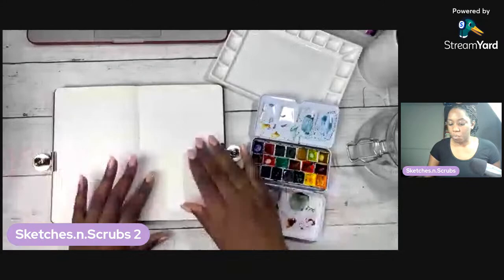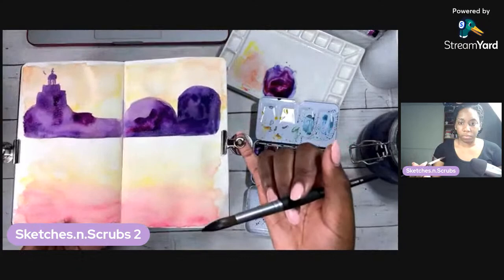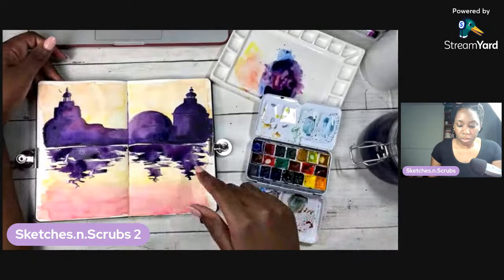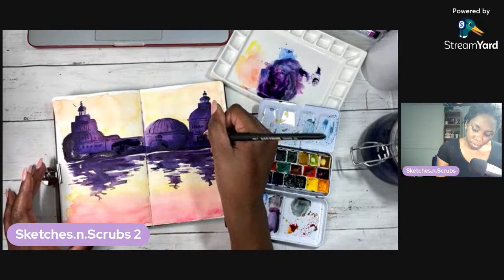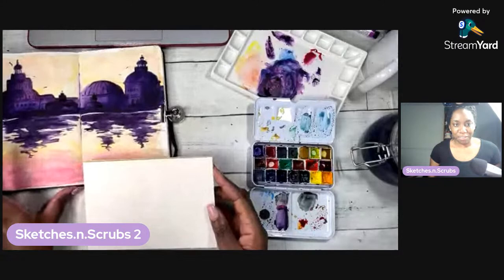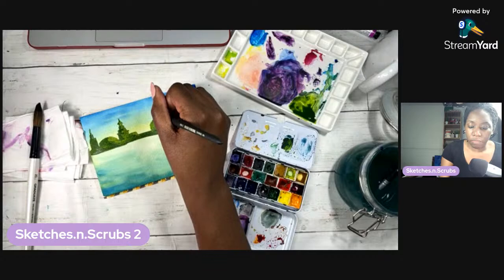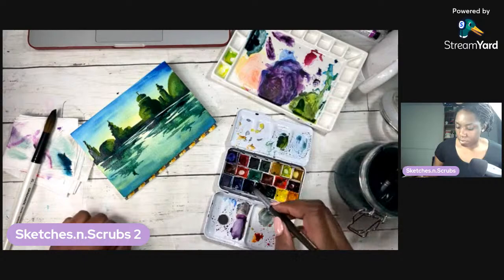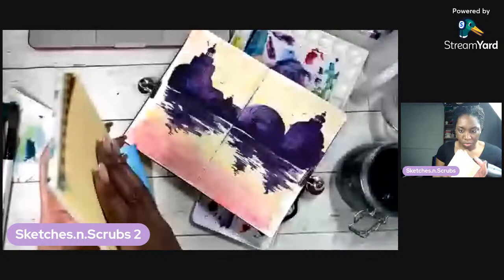How to paint Venice - Real time tutorial | Paint with me livestream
Painting starts at 04:00
00:00 Intro
04:00 Painting Venice - abstract

Hey in this video we paint 2 venice abstract landscapes - as per the poll on the community tab!

🎨Watercolour tin palette:
🎨Cotman 36 pan set UK
🎨Cotman 46 pan set US

💫💫💫 Other Art Supplies Used I love: 💫💫💫
🎨The airtight stay wet palette:
Amazon UK
Amazon US

GET IN TOUCH:
🎨My Etsy store
🎨Instagrams:
🎨Link to ask questions for next Q&A video/make video suggestions etc